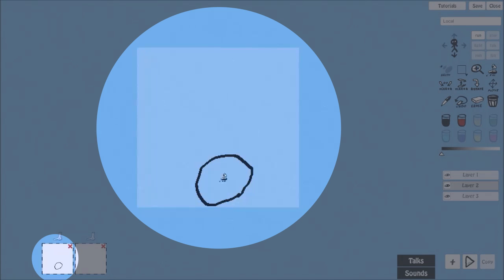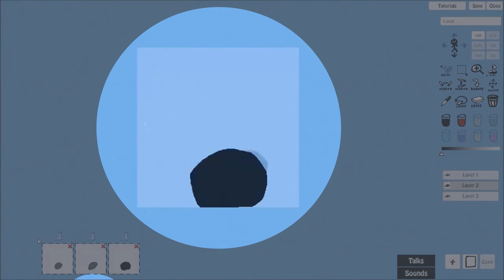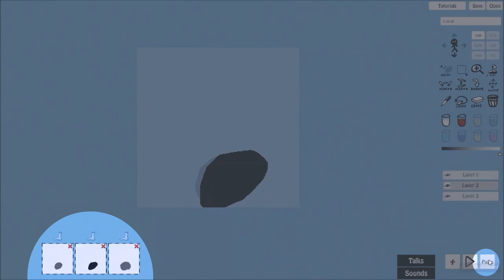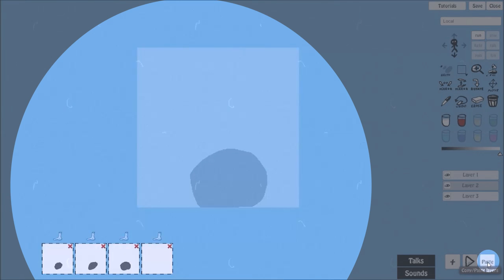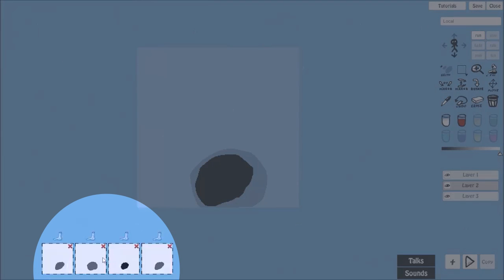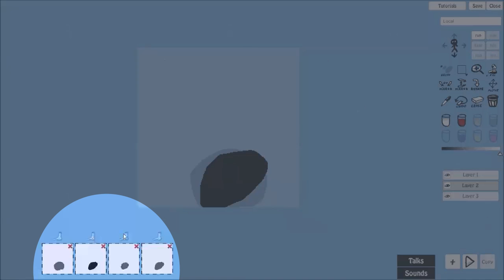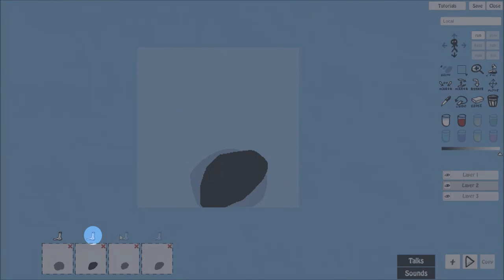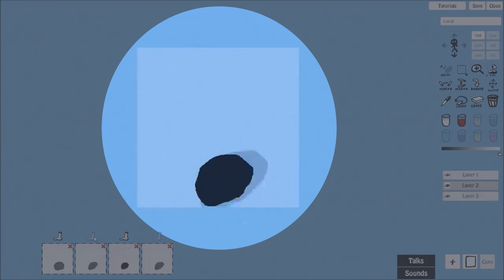Sketch Tales Magic Tutorial #2 - Animations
This video explains how to make animations in Sketch Tales.